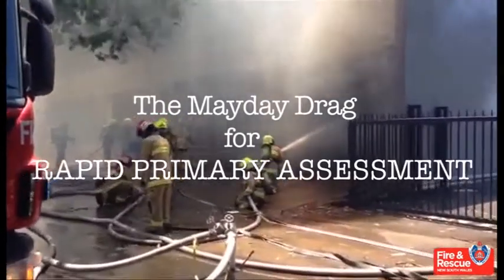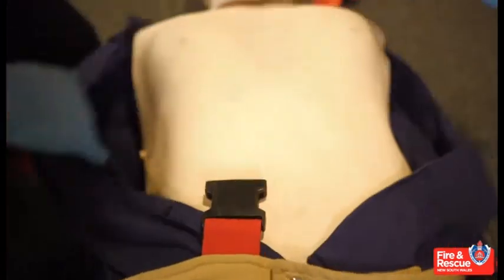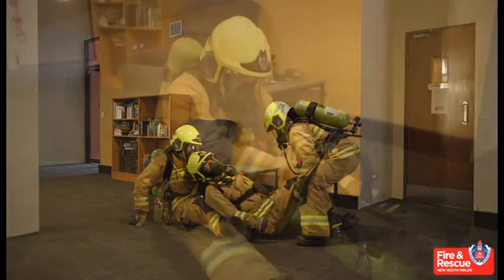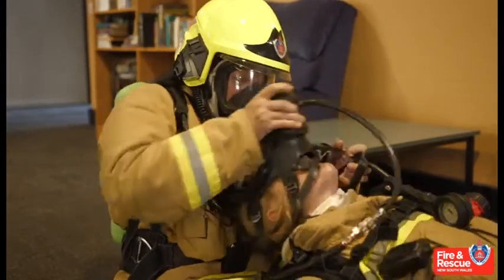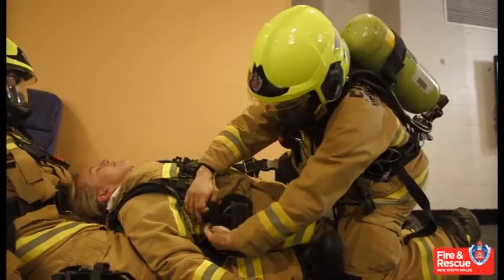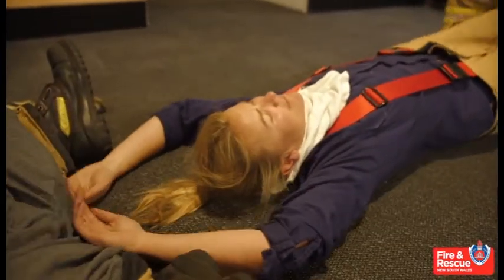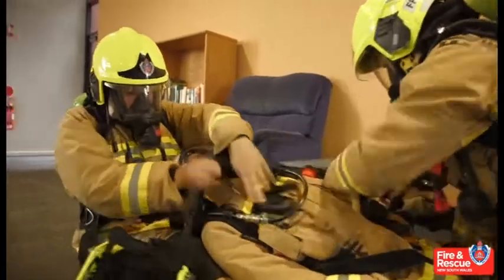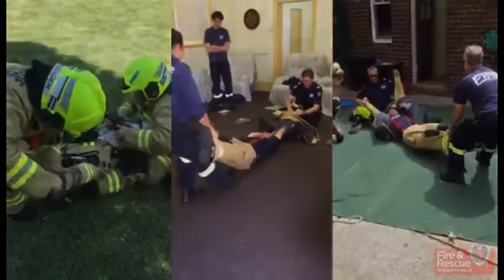The Mayday Drag for Rapid Primary Assessment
A key part of the Firefighter Down Event is the Mayday Drag.